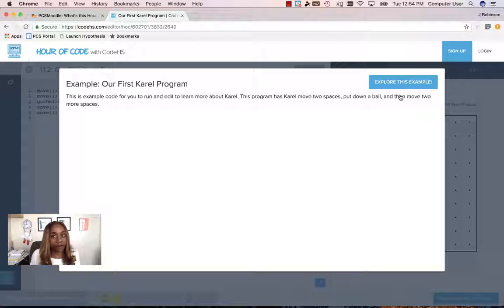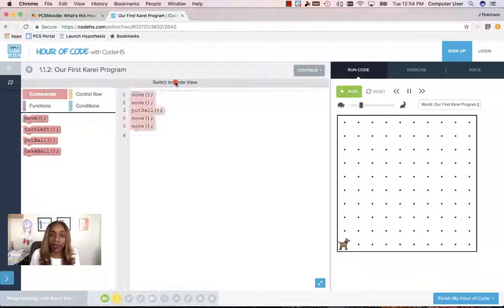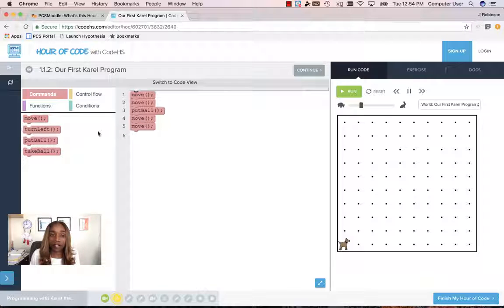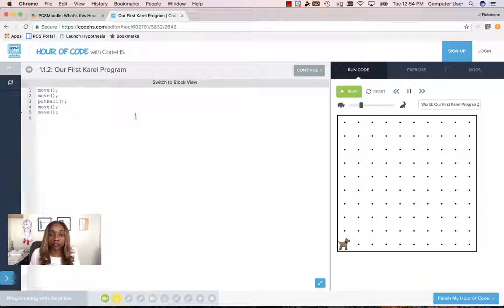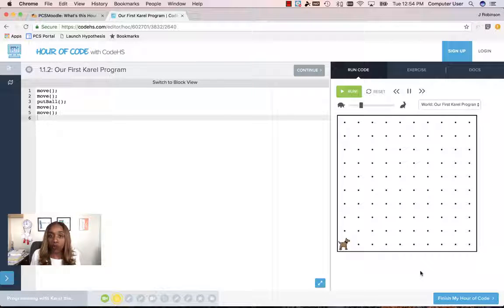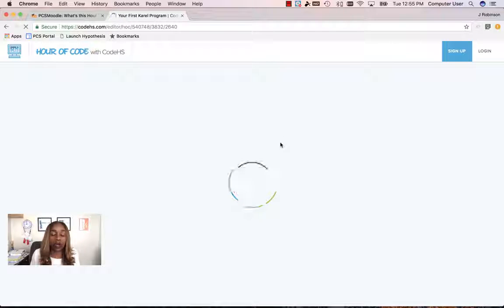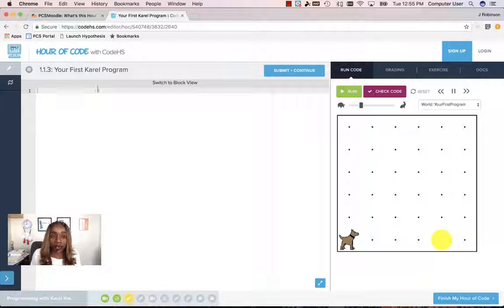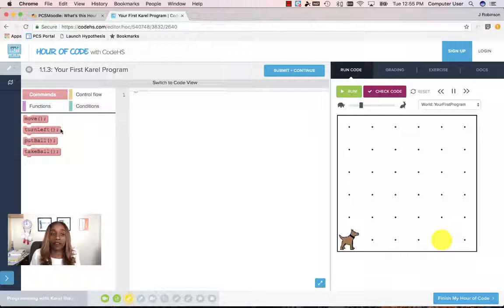GettingStarted with HOC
Tutorial to get started with Hour of Code on CodeHS